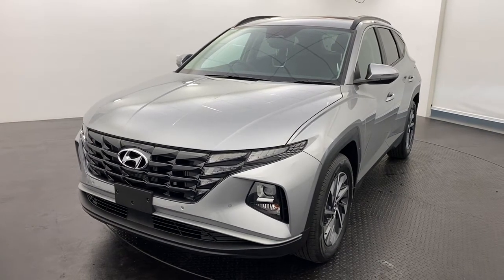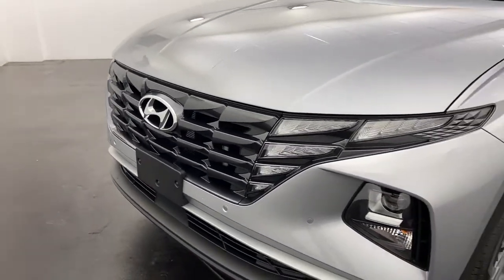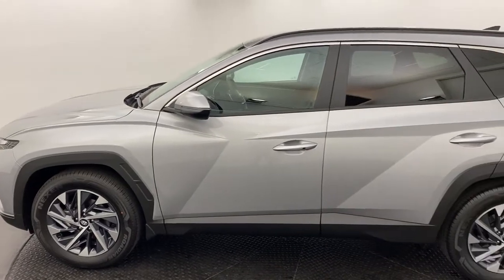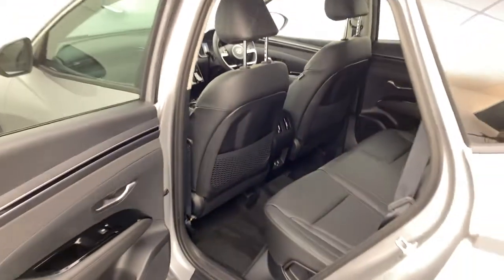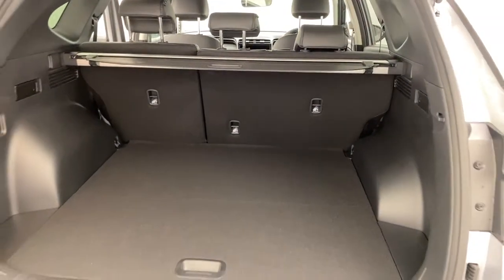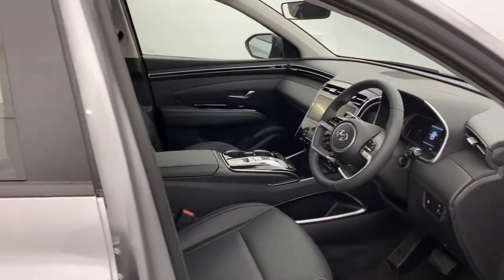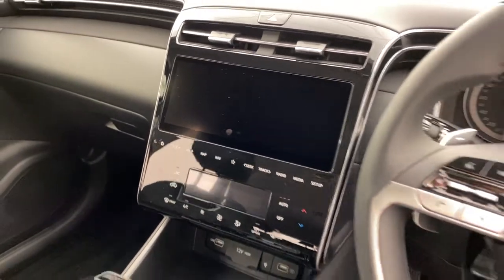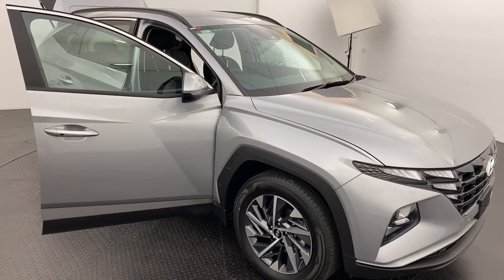2021 Hyundai Tucson Elite - 59299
LMCT 167